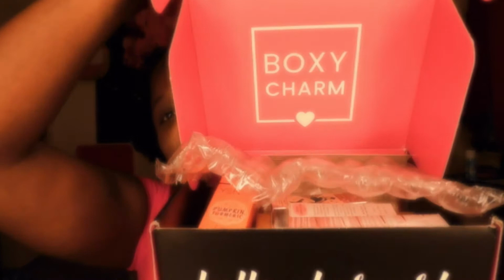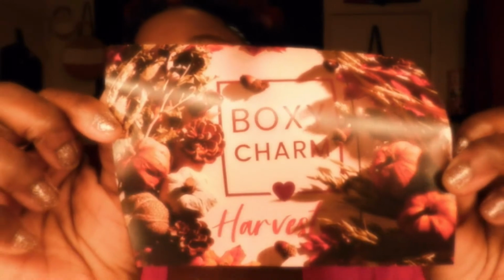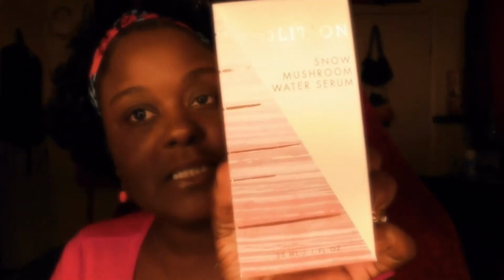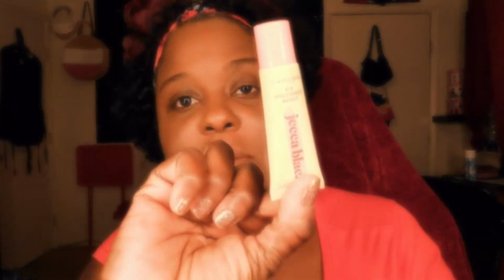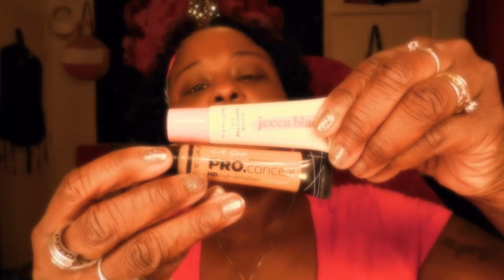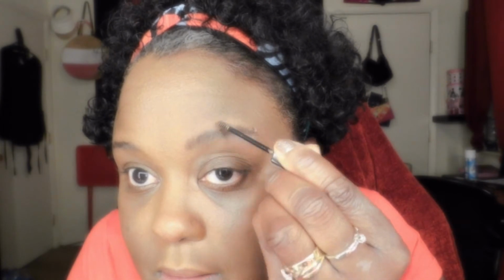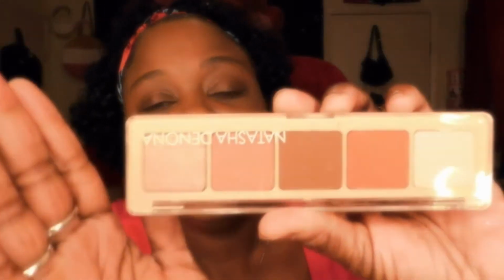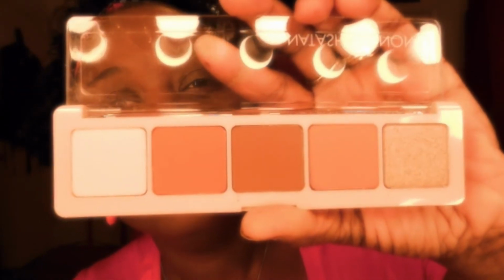Boxy Base Box Nov. 2020 Unboxing - Harvest Edition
BoxyCharm Base Box is a $25 plus tax subscription box offering $125 + in makeup and beauty products.